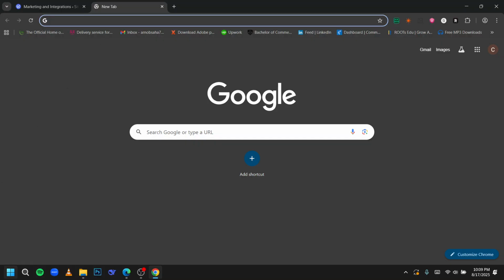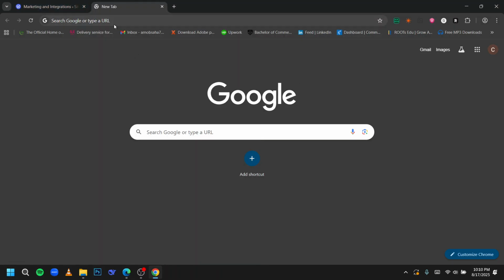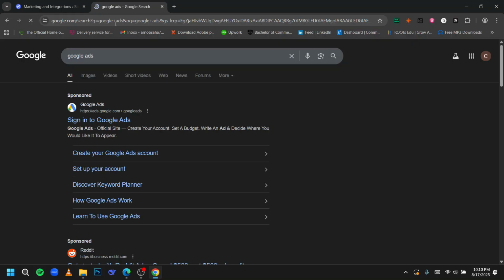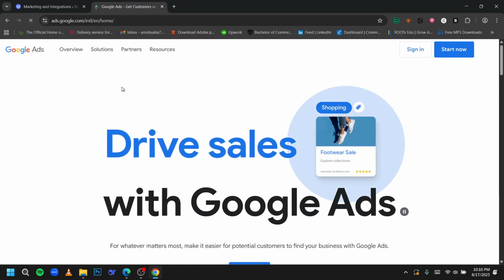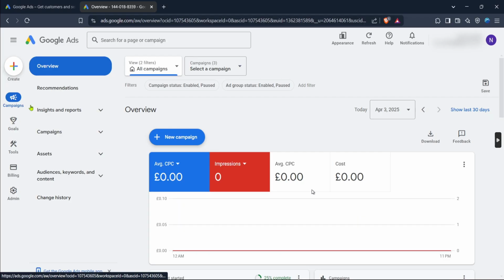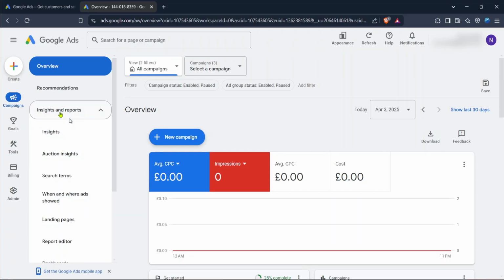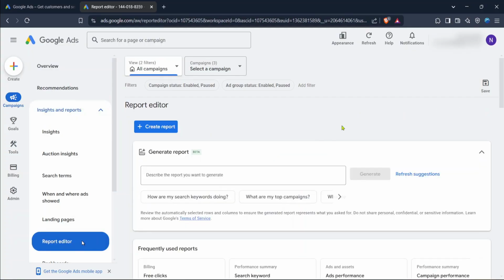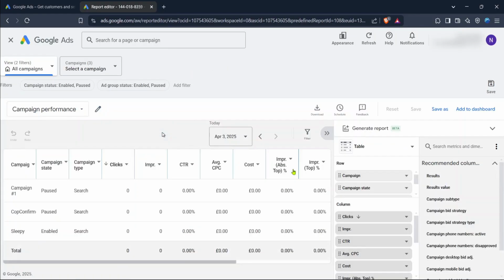How to Make Google Ads Reports 2025 (Step by Step)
How to Make Google Ads Reports
In this video, learn how to make Google Ads reports step by step to track your ad performance effectively. We cover creating custom reports, analyzing campaign data, and optimizing ads for better results. Related keywords include Google Ads analytics, campaign reporting, and ad performance tracking.